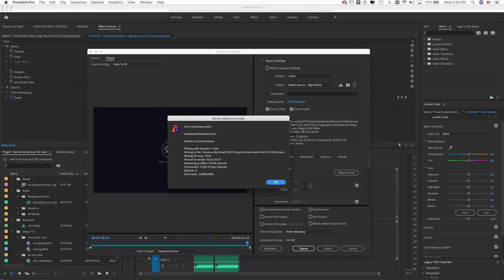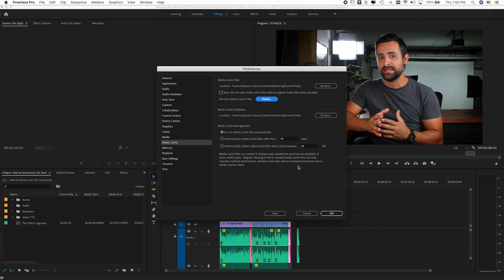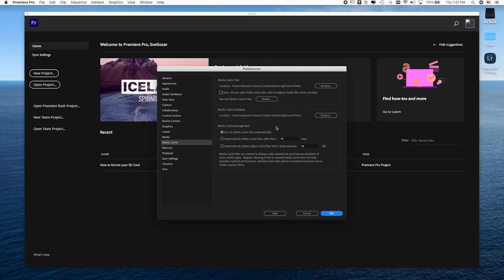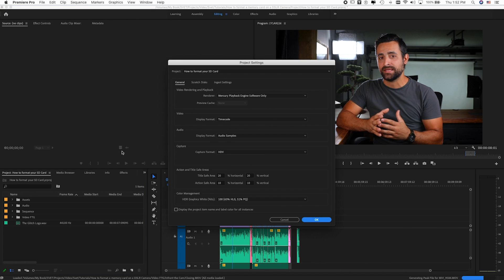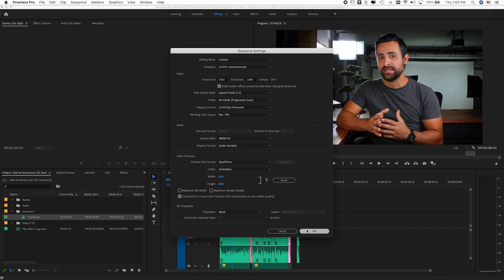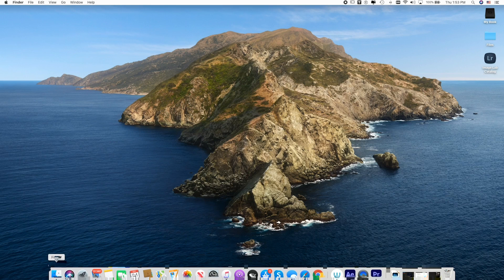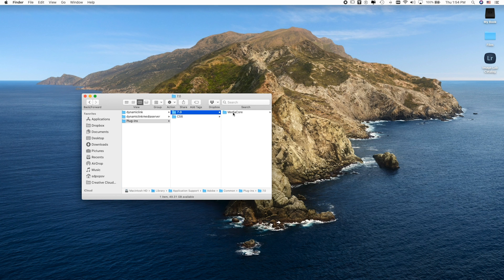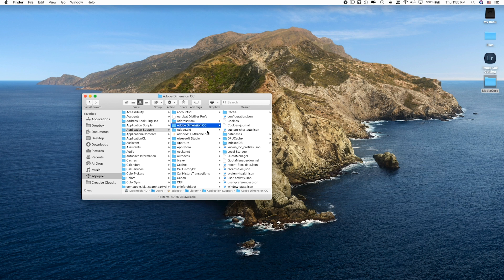How to fix an Error in Adobe Premiere (Not able to render or export) Unable to Produce Frame...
In this video, I am going to show you four different ways how to troubleshoot an error in Adobe Premiere that does not allow you to render or export your project (Error Compiling Movie / Accelerated Renderer Error / Unable to Produce Frame)